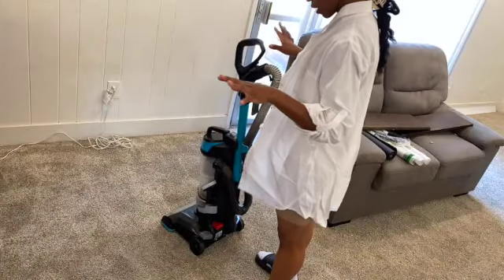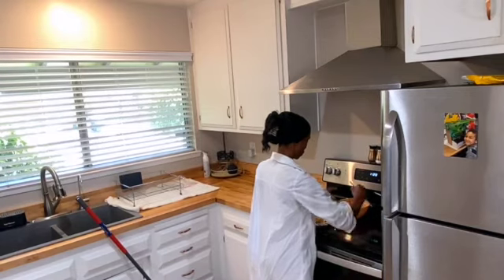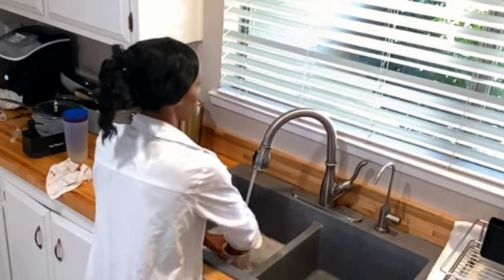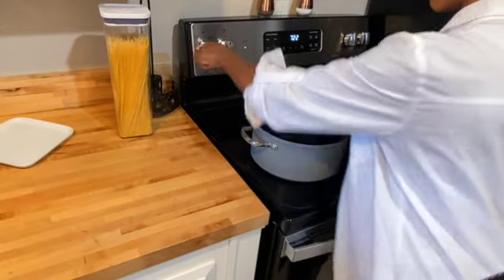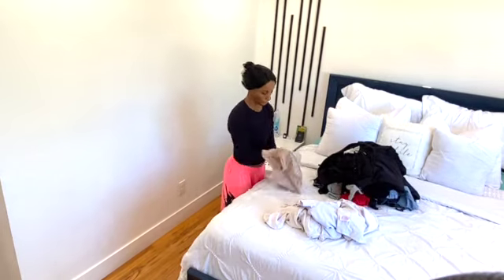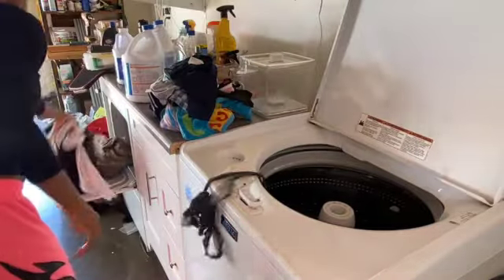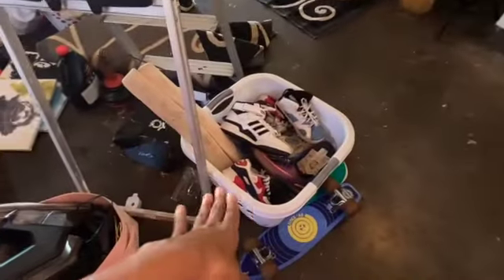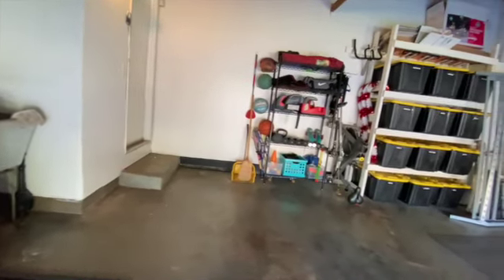CLEAN WITH ME: WEEKLY CLEANING SD 480p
Video Links:
VIDEO 1:
VIDEO 2:
Subject: “Janay.Rachelle”
M Y . P O . B O X
Filming Camera Lens: 18-55mm
Tutorial Camera Lens: 50mm
Filming Lights
Editing Software: iMovie,VN Editor

Music Links:
Youtube Library

**Please understand  that as a Content Creator I will evolve and some products  I may have recommended previously may will no longer work for my lifestyle, however that is not a reflection of the product itself. Consumerism is real so Please always use your best judgement when making recommended purchases as some products may work for some and not others. Thank you for understanding and supporting my channel.